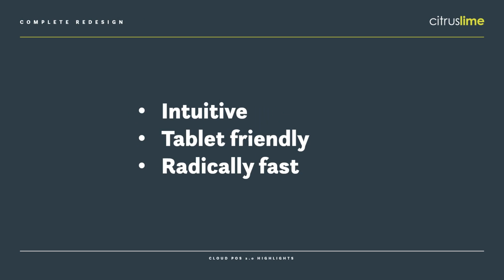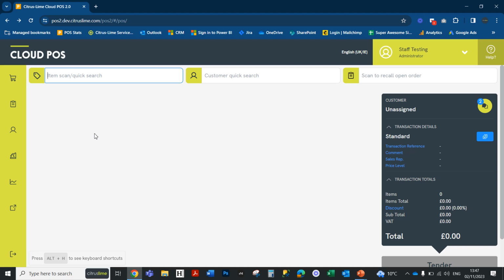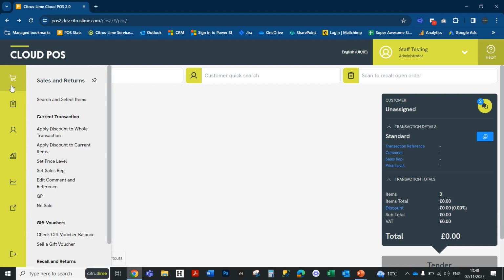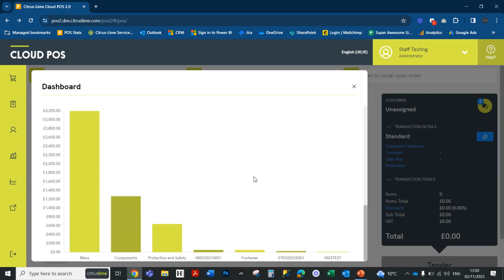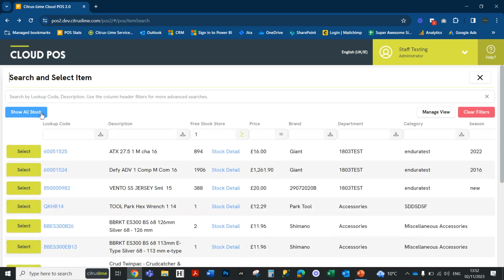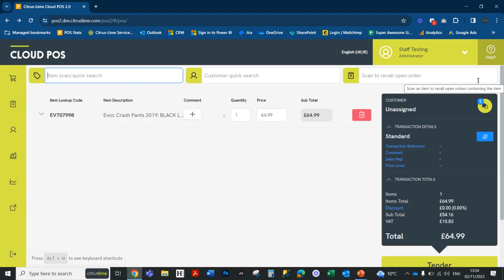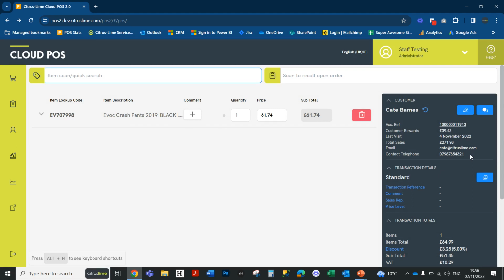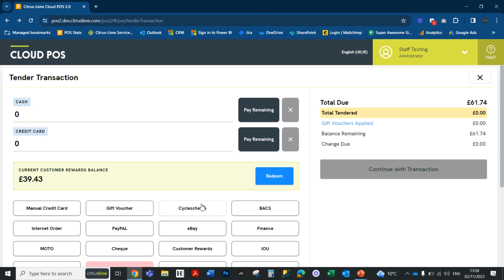Cloud POS 2.0 First Look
Join us for the first look at Cloud POS 2.0: the next evolution of Cloud POS. It's fast, intuitive and great to use on a tablet.

Catch the highlights here.